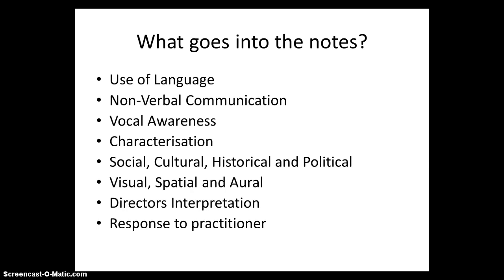As Unit 1 Exploration Notes Standard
This is a short screencast for you to examine some previous examples of exploration notes so that you can identify the standard we are looking for in the Controlled Assessment